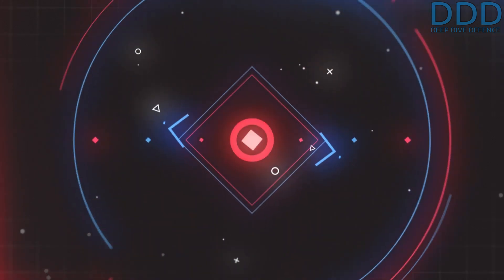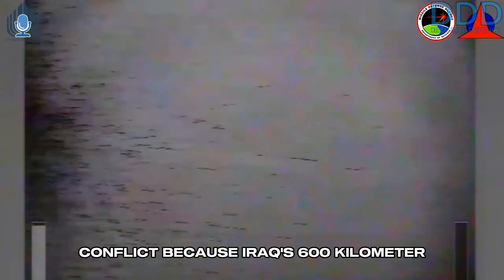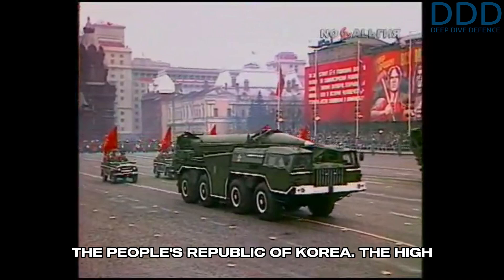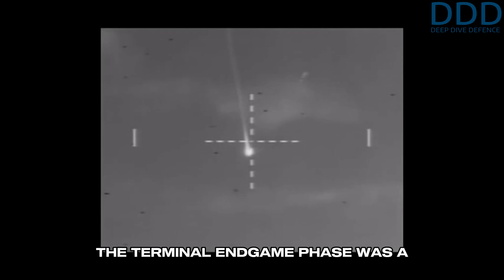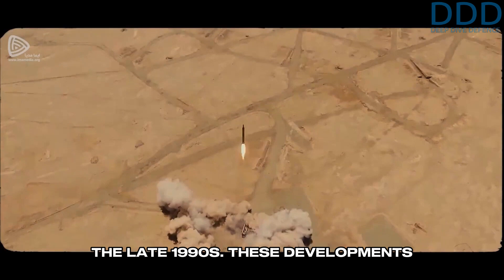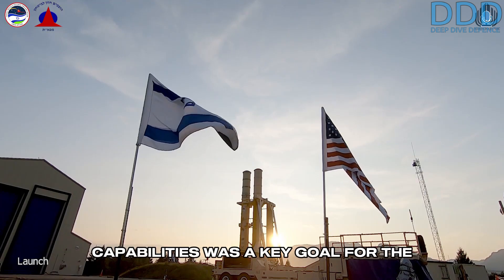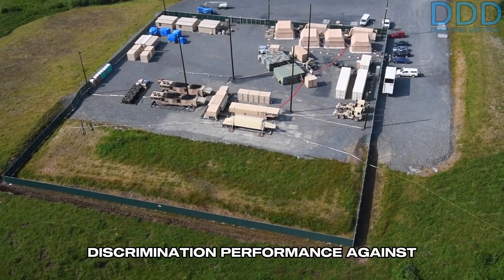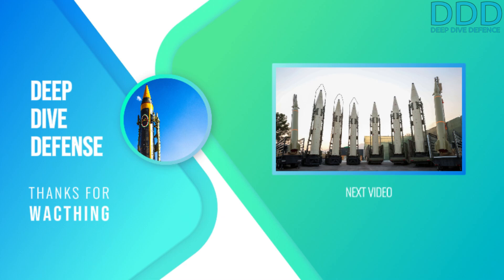Israels first Upper-Tier missile defense system: Arrow-2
Inside the World of Modern Military Strategy and Geopolitics
Welcome to Deep Dive Defense! In this video, we dive into the details enabled by Open Source Intelligence (OSINT), uncovering how public information can reveal interesting details.
🌍🚀  🔸 Strategic Warfare & Military Tactics: Discover the art of strategic warfare and operational military tactics that define today's defense strategy. We'll explore military doctrine, force deployment, and the role of asymmetric technologies in global conflicts.
🔸 Geopolitics & Global Power Dynamics: Understand the complex world of political geography and national interests. Stay informed on the latest geopolitical risks, regional stability issues, and global power dynamics.
🔸 Missile Technology & Defense Systems: Get an in-depth look at Aerospace, ballistic missiles, cruise missiles, and the cutting-edge advancements in missile defense systems. Learn about hypersonic weapons, rocket propulsion, and the crucial role of drones in modern defense developments.
🔸 Nuclear Weapons & Deterrence: Explore the world of nuclear deterrence, atomic weapons, and the nuclear delivery systems. We'll discuss nuclear proliferation, strategic weapons, and the significance of arms control and disarmament treaties in maintaining global peace.
Thanks to IMAmedia.org, Noghtezan_Info, Parchamdar_doc, Rafel, IAI and others for the video material